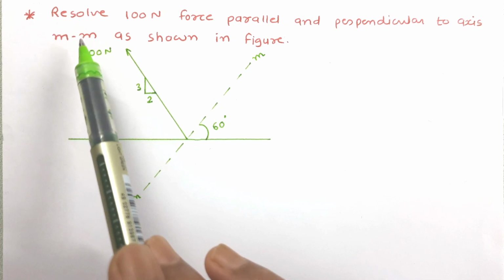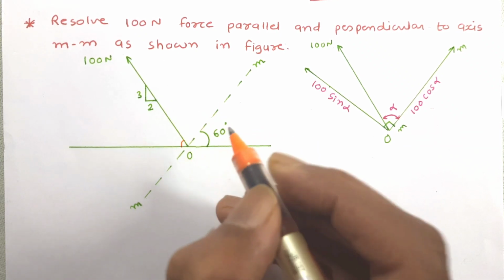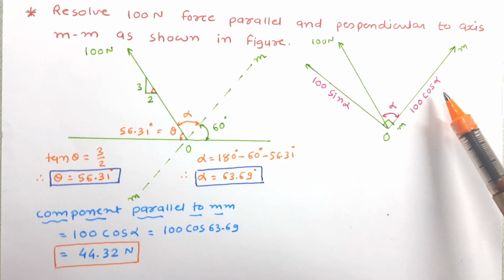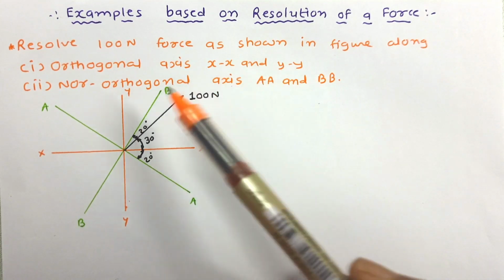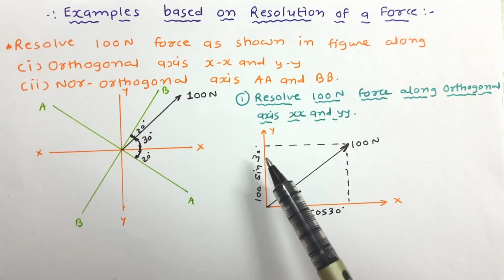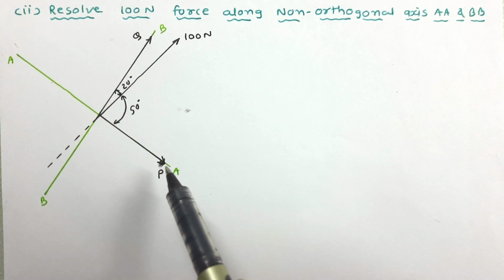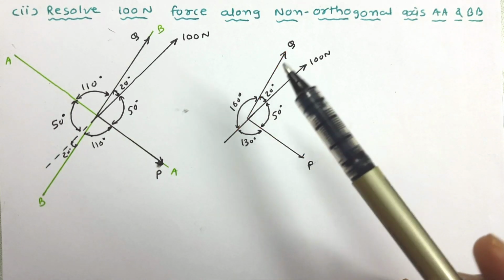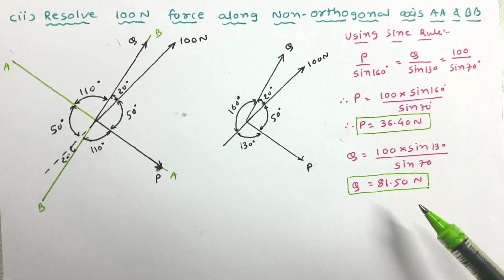Resolution of Forces: Examples and Solutions | Mechanics of Solid / Engineering Mechanics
Examples of Resolution of a Forces are explained in context with the Mechanics of Solids with the following timestamps:

0:00 – Mechanics of Solid Lecture series
0:10 – Outlines on the session
0:32 – 1 - Example based on Resolution of Forces
3:15 – 2 - Example based on Resolution of Forces

Following points are covered in this video:
1. Examples based on Resolution of Forces

Engineering Funda channel is all about Engineering and Technology. Here this video is a part of Mechanics of Solids or Engineering Mechanics.